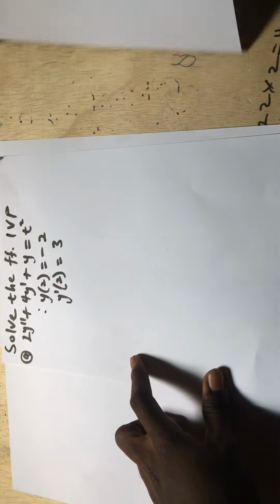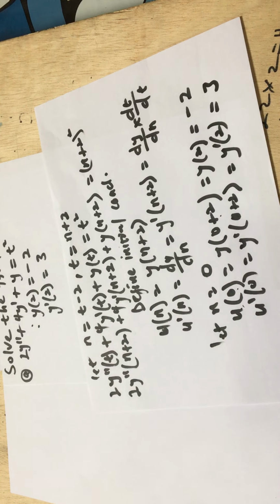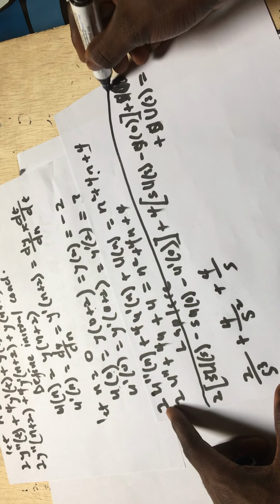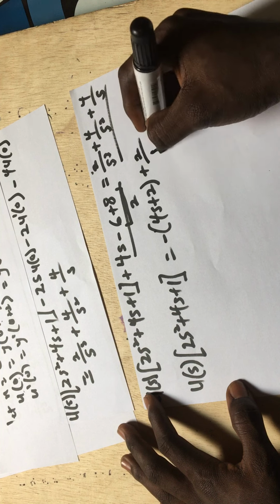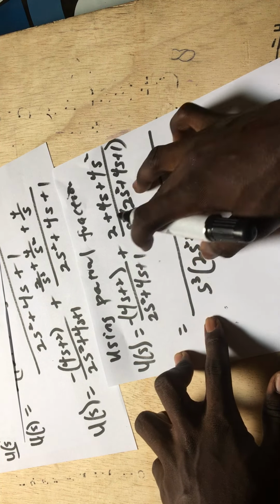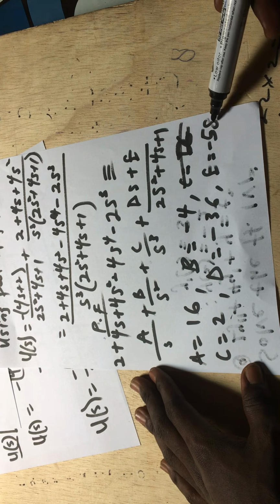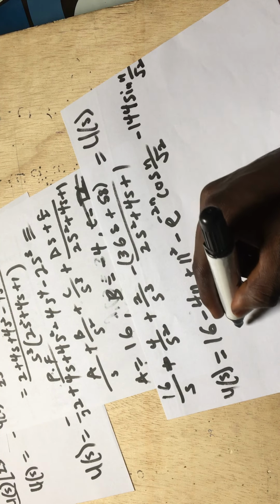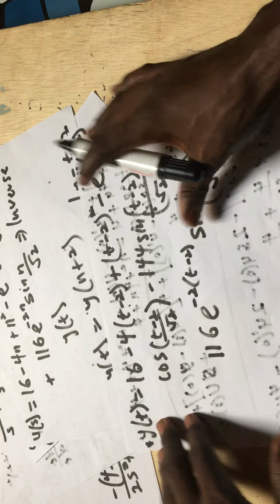How to solve differential equation using Laplace Transform when the initial value for t is not zero